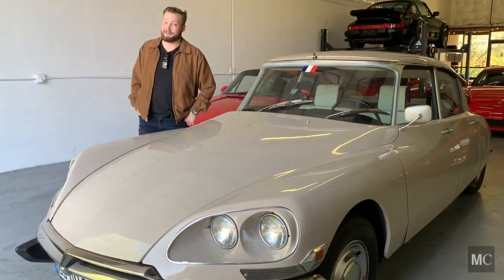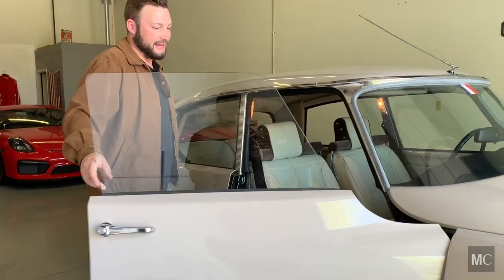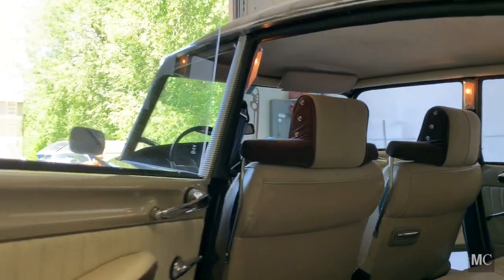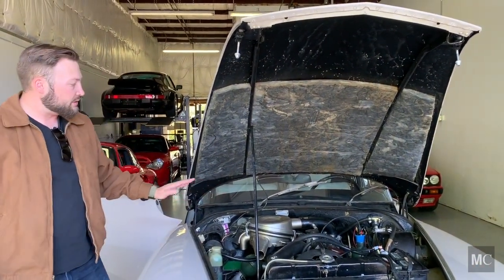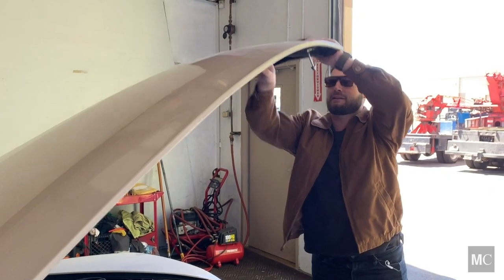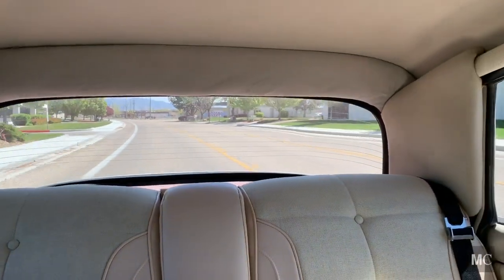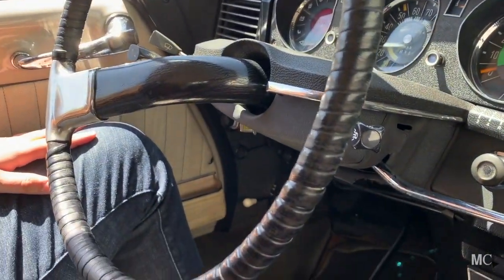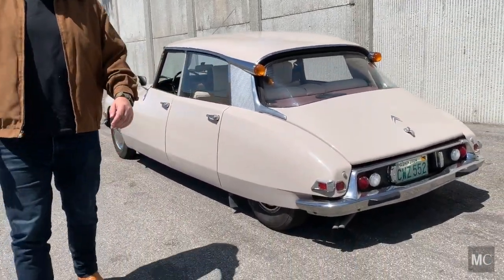1971 Citroen DS/ID for sale at Modern Classics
1971 Citroen DS for sale at Modern Classics.